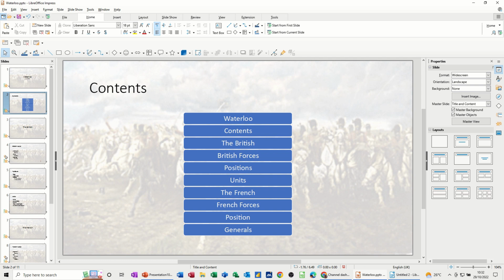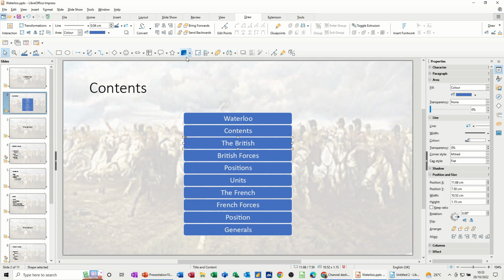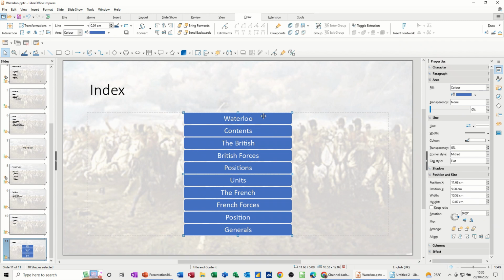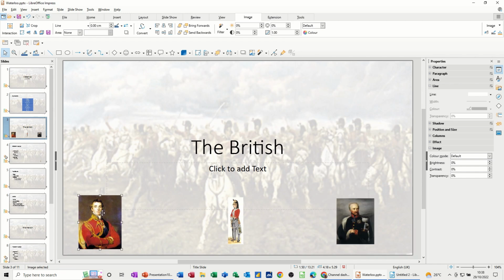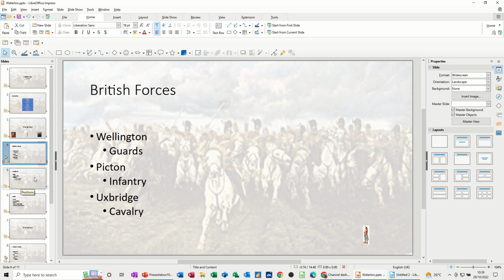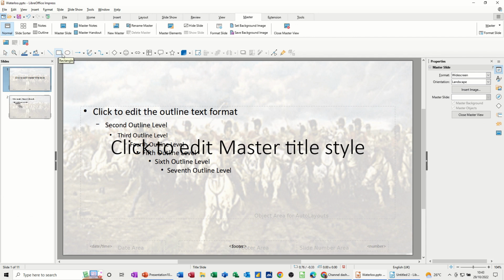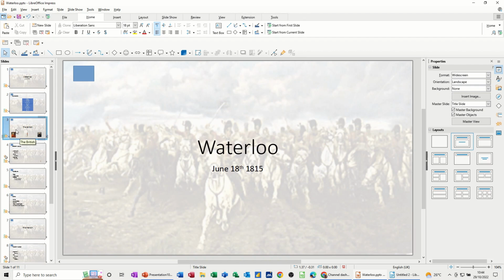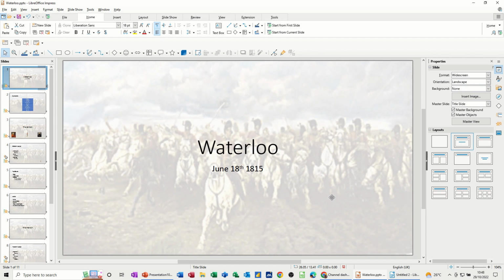Table of Contents & Index Slides in LibreOffice Impress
Want to make your LibreOffice Impress presentations interactive and professional?
In this video, you’ll learn how to create a contents slide in LibreOffice Impress using hyperlinks, step by step. This technique lets you build a clickable menu so viewers can jump to any slide instantly — perfect for training presentations, non‑linear lessons, and interactive slide decks.
We cover:

How to manually create a contents slide in LibreOffice Impress
How to add hyperlinks to text and shapes
How to link contents items to specific slides
How to create simple navigation for better presentation flow
Tips for using hyperlinks during slideshow mode

LibreOffice Impress doesn’t automatically generate a table of contents like Writer, so hyperlinks are the best and most reliable method. By the end of this tutorial, you’ll be able to build a clean, clickable contents slide that works every time.

This is ideal for:

IT trainers and educators
Anyone moving from PowerPoint to LibreOffice
Interactive and non‑linear presentations

If you want to level up your LibreOffice Impress skills, this is a must‑watch.
LibreOffice Impress
Contents slide LibreOffice
Hyperlinks in Impress
Clickable presentation LibreOffice
LibreOffice Impress navigation
Interactive slides LibreOffice
LibreOffice Impress tutorial
Table of contents Impress
LibreOffice for presentations
Impress hyperlinks

Very cheap E_books are here:
In this LibreOffice tutorial, learn how to create a table of contents and an index slide for your Impress slideshow. We'll walk through the step-by-step process of adding slide titles to rectangles and configuring an index, enhancing your presentation design. This guide also covers editing master title styles and text formats, improving your overall presentation skills.